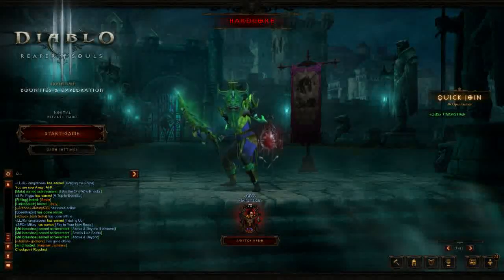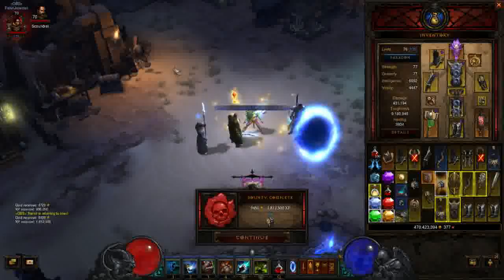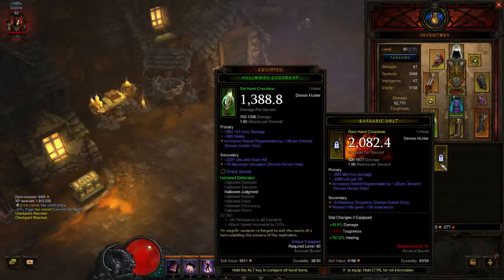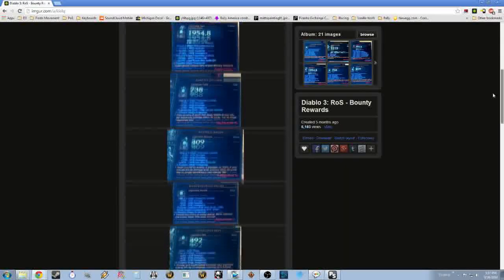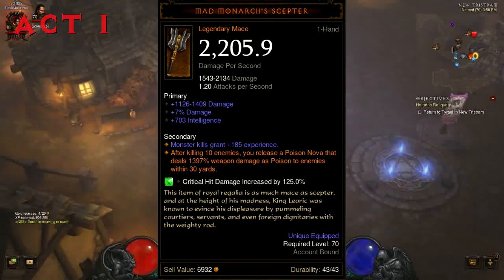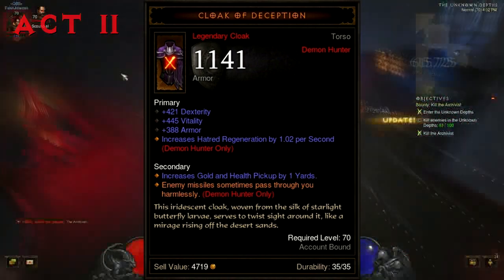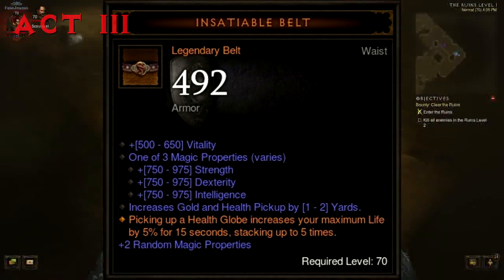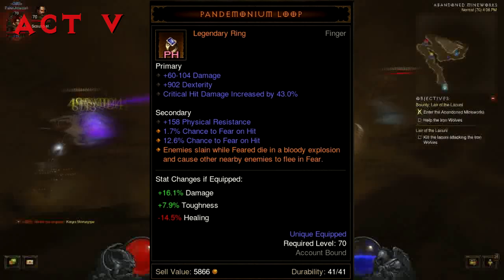Diablo 3: Reaper of Souls - Adventure Mode Bounty Reward Legendary Items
Act 1

* Mad Monarch's Scepter - 1h mace - After killing 10 enemies, you release a Poison Nova that deals 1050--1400% weapon damage as Poison to enemies within 30 yards
* Ring of Royal Grandeur - Reduces the number of items needed for set bonuses by 1 (to a minimum of 2)
* Pauldrons of the Skeleton King - When receiving fatal damage, there is a chance that you are instead restored to 25% of maximum Life and cause nearby enemies to flee in fear
* Golden Gorget of Leoric Amulet - After earning a massacre bonus, 4--6 Skeletons are summoned to fight by your side for 10 seconds
* Sanguinary Vambraces bracers - Chance on being hit to deal 1000% of your Thorns damage to nearby enemies

 Act 2

* Cloak of Deception - DH cloak - Enemy missiles sometimes pass through you harmlessly
* Illusionary Boots - you may move unhindered through enemies
* Gloves of Worship - Shrine effects last for 10 minutes
* covens criterion- You take 50-60% less damage from blocked attacks

 Act 3

* Burst of Wrath - 2h axe - Killing enemies and destroying objects has a chance to grant 20% of your maximum primary resource
* Boots of Disregard - Gain 500 Life Regeneration per second for each second you stand still. This effect stacks up to 8 times
* Pride's Fall helm - Your Resource costs are reduced by 30% after not taking damage for 5 seconds
* Envious Blade dagger - Gain 100% Critical Hit Chance against enemies at full health
* Insatiable Belt - Picking up a Health Globe increases your maximum Life by 5% for 15 seconds, stacking up to 5 times
* Overwhelming Desire amulet- Chance on hit to charm the enemy.  While charmed, the enemy takes 35% more damage

 Act 4

* All of the legendary items drop in Act 4 - If you want a specific legendary, I'd advise against farming act4 as the chance is diluted by all other possible legendary item drops.

 Act 5

* Death's Bargain pants - Gain an aura of death that deals 750-1000% of your Life per Second to enemies within 20 yards. You no longer regenerate Life
* Soulsmasher 2h - When you kill an enemy, it explodes for 500% of your life per kill as damage to all enemies within 20 yards, you no longer benefit from your life per kill
* Helltrapper - 7--10% chance on hit to summon a Spike Trap, Caltrops or Sentry
* Salvation shield - Blocked attacks heal you and your allies for the amount blocked
* Pandemonium Loop - Enemies slain while Feared die in a bloody explosion and cause other nearby enemies